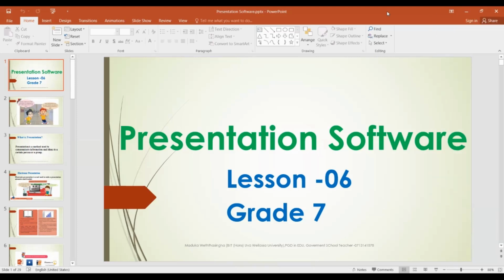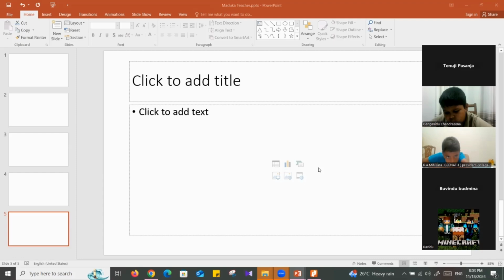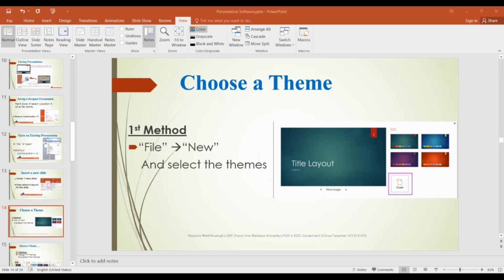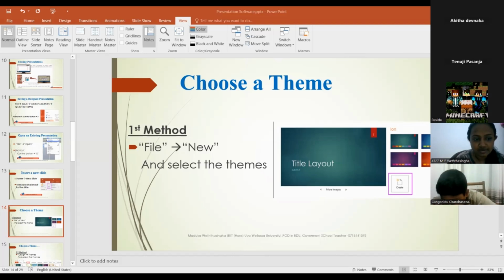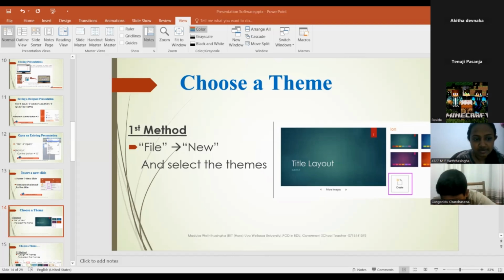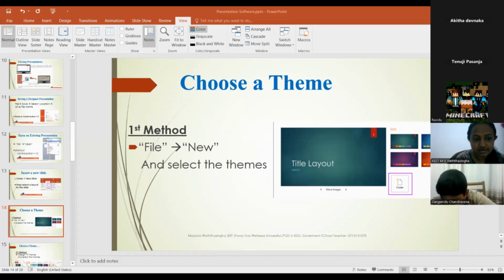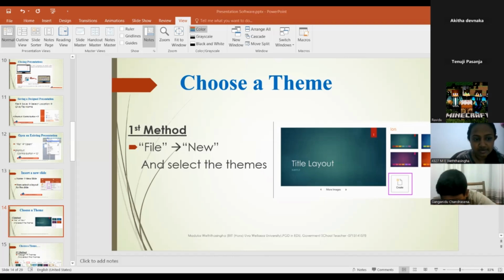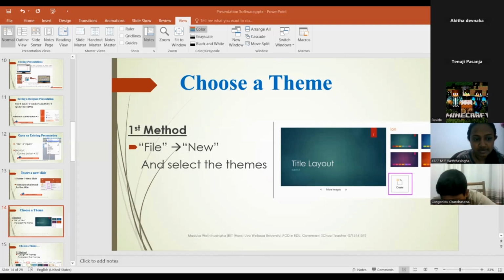Grade 7 ICT Lesson 6 Power point |Recording 2024.11.18 @ApeICTPanthiya-ByMaduka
Grade 7 ICT Lesson 6 Power point |Recording 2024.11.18 peICTPanthiya-ByMaduka

By Maduka Weththasingha
(BIIT)Hons in Uva Wellassa University, Diploma in EDU ,Government School ICT Teacher